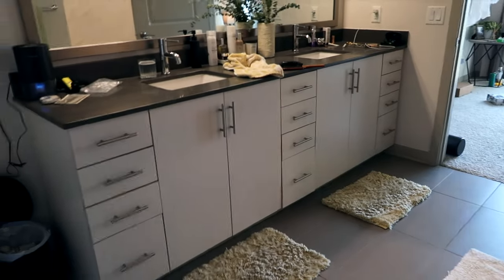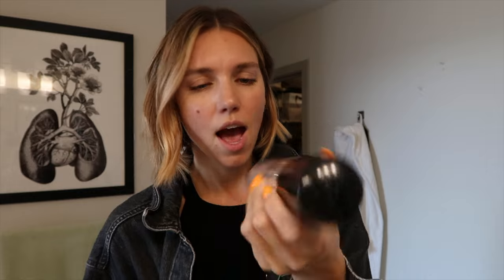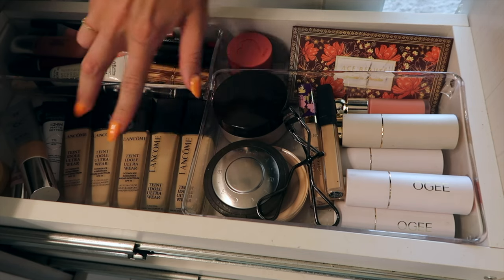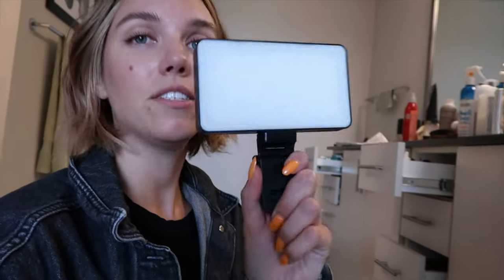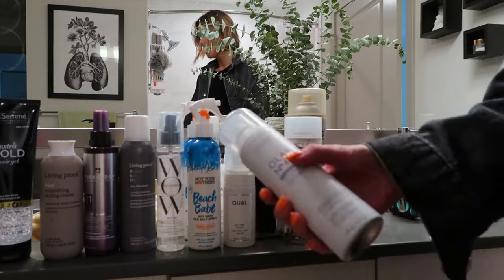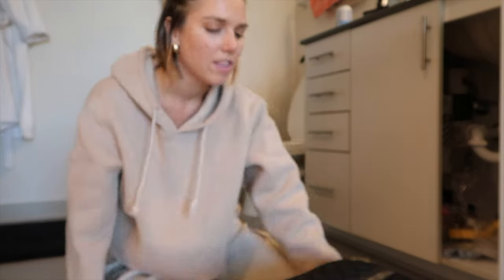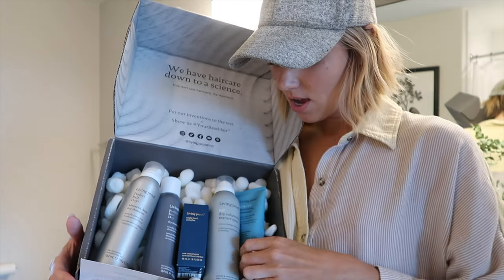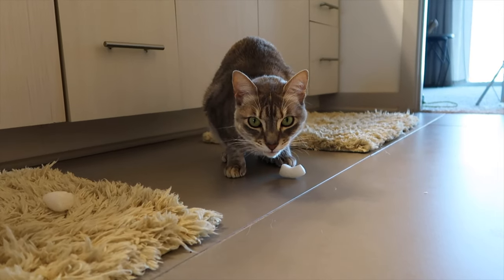My 2023 Hair & Beauty Favorites + Ultimate Bathroom Declutter Transformation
Hi friends 🤍 in this video I’m tackling a long overdue product of disorganization, and sharing my makeup, skincare, and hair care favorites of 2023 in the process. AND my at home gel manicure kit which I love dearly. Shoutout to DND gel. Everything that I love is linked below. ILY

LINKS IN VIDEO:
Bali Body self tanner
Summer Fridays Jet Lag Mask
Retainer cleaners lol
Drawer organizing bins
Filming selfie light
Phone lock box
Bluetooth selfie tripod
Mirror suction phone holder
Pureology Leave In
Living Proof products
Dream Coat hair protectant
Blow dryer
Nail tool/manicure case
Lip Injection lip gloss
Shower filter

Amazon Storefront